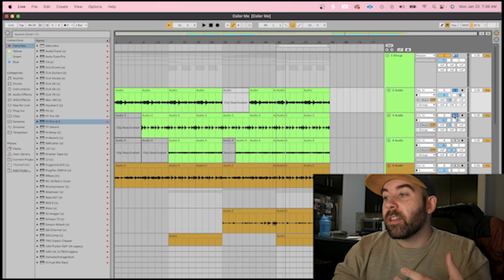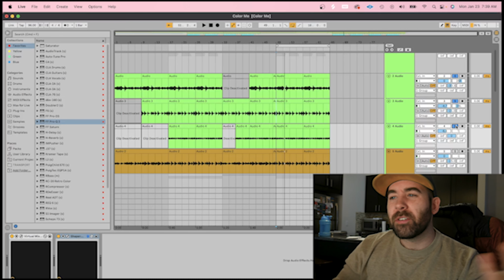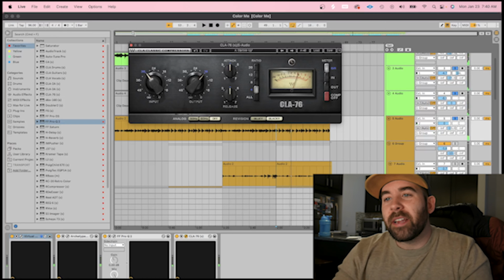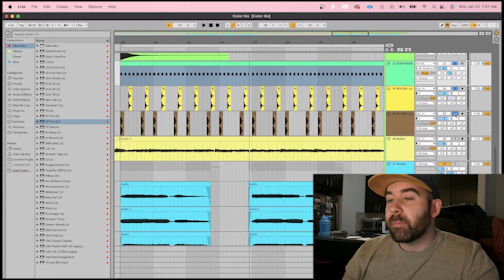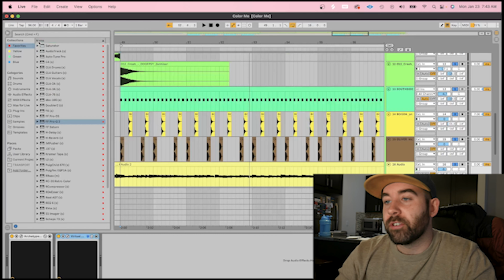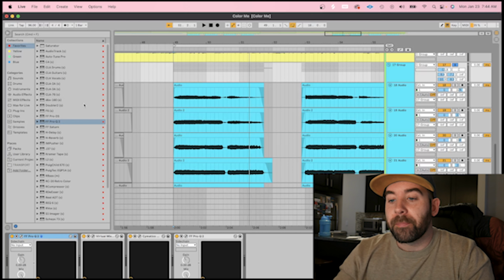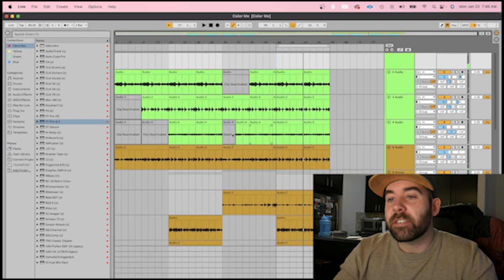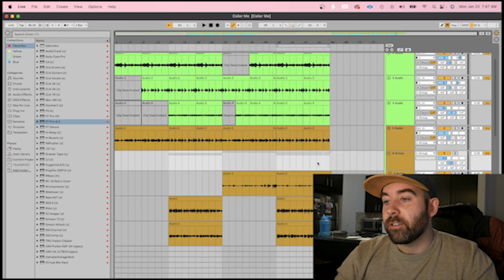Making Pop Beats For TAYLOR SWIFT?!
Produced by En Quote

How to make pop beats for taylor swift